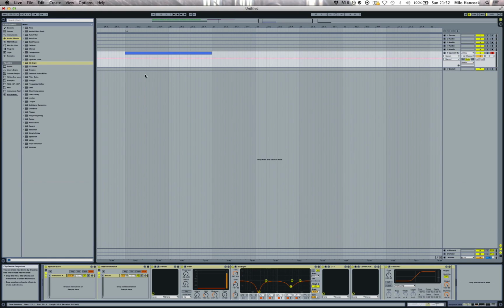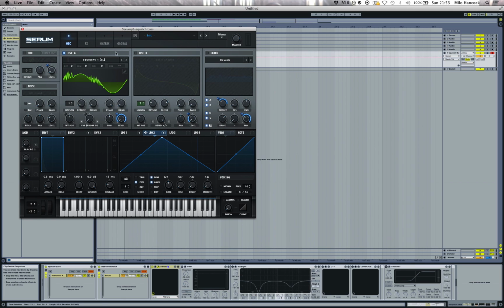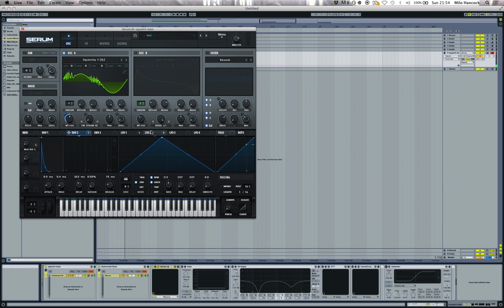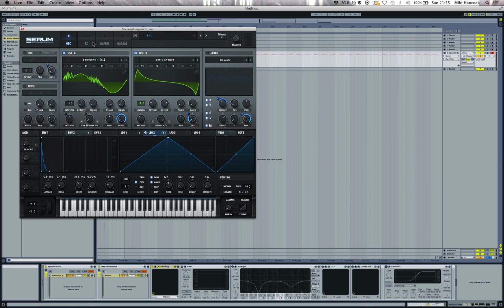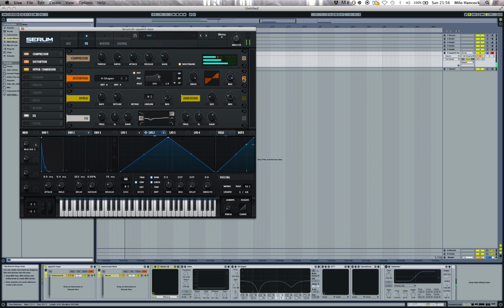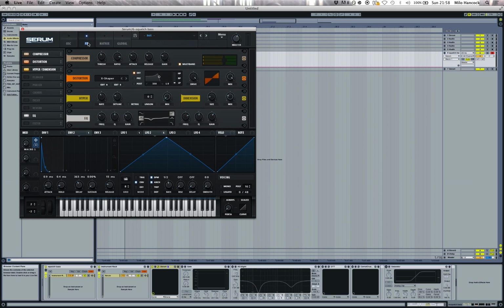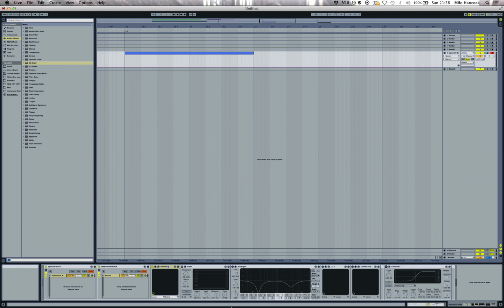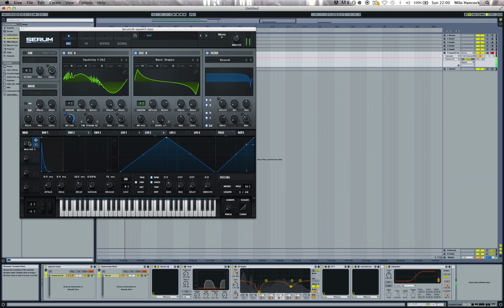Tutorial 07 | Neuro Squelch Bass | XFer Serum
'Tutorial a day for 2015'